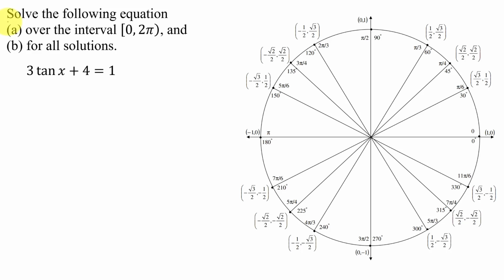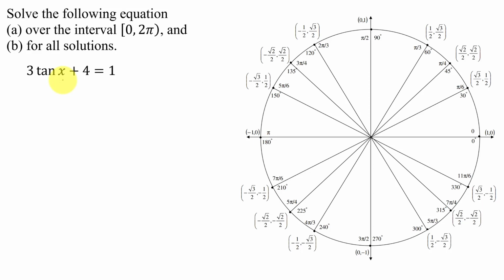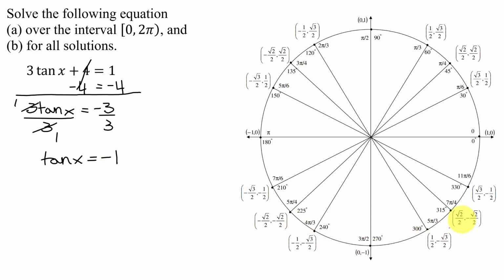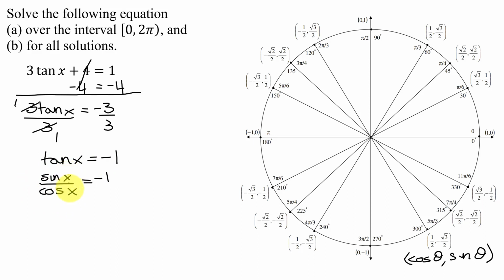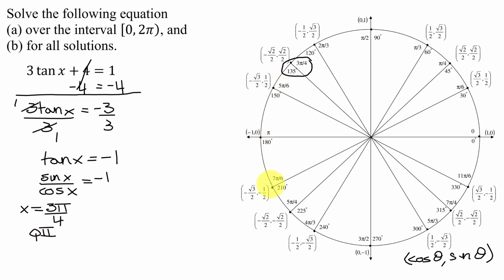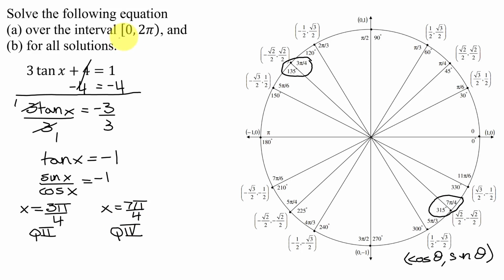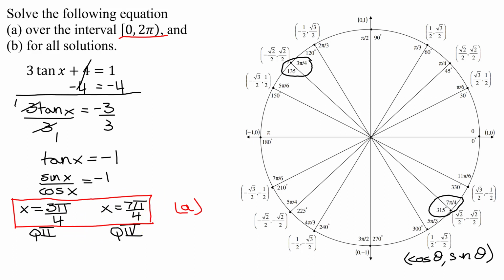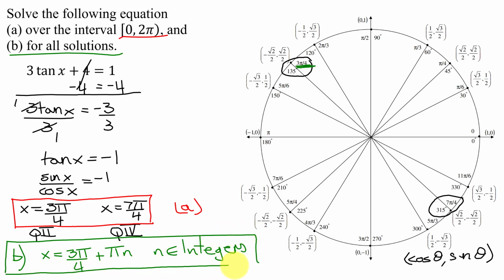Solve Linear Trigonometric Equation 3tanx+4=1 (a) over interval [0,2pi) & (b) for all solutions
The trigonometric equation to be solved is 3tanx+4=1. As this is a linear equation in tanx, all the tanx terms are collected on one side of the equation and all the constants on the other side.  This results in tanx=-1 which is converted to sinx/cosx=-1.  To find values in the interval [0, 2pi), the unit circle is used.  All solutions are coterminal angles for the solutions found on the unit circle.  However, since the period of y=tan(x) is pi, then pi*n, where n is an element of the integers, is added to the solution found in QII.

Timestamps
0:00 Introduction
0:20 Solve Linear Equation
1:14 Unit Circle
1:54 Part (a)
3:57 Part (b)